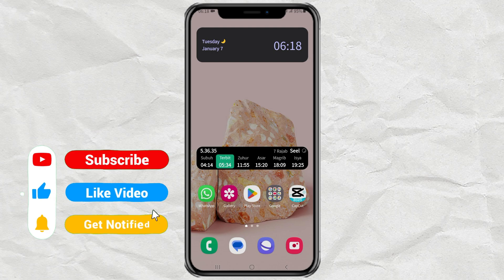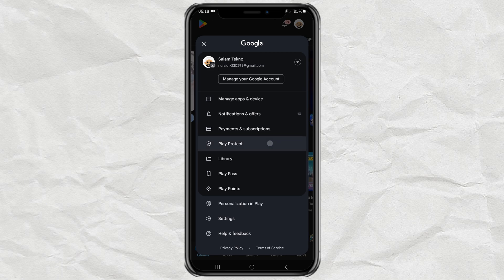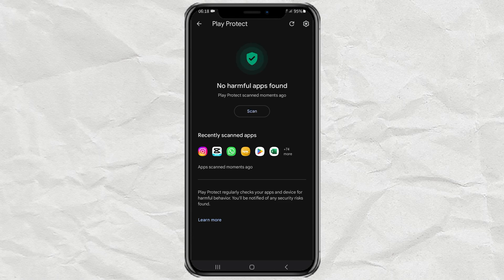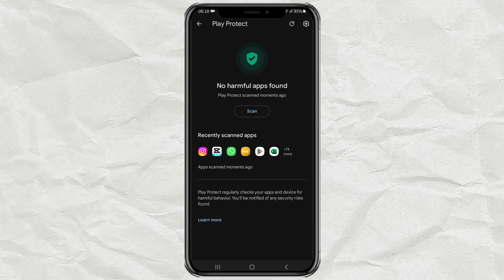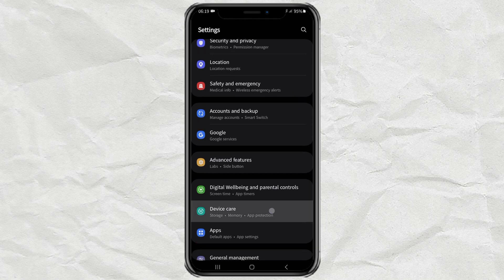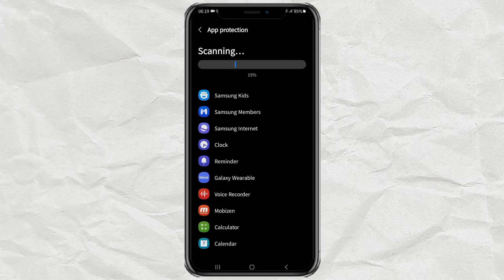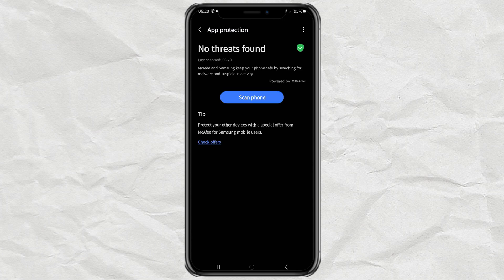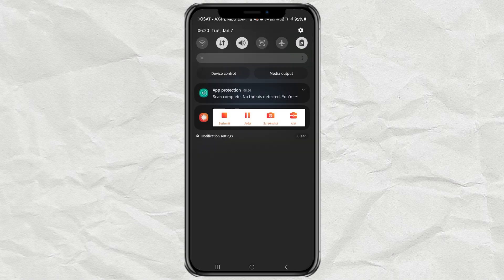How to Find Harmful Apps on Android Using Play Protect & Device Care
How to find harmful apps in Android. Are you worried about harmful apps on your Android phone? Learn two easy ways to check and remove unsafe apps using Play Protect on the Google Play Store and Device Care in your Android settings.

In this video, we’ll show you step-by-step how to:
1. Use Play Protect to scan your apps for threats.
2. Optimize your device with Device Care to identify suspicious apps.

Keep your Android safe and secure with these built-in tools. Watch until the end for detailed instructions!